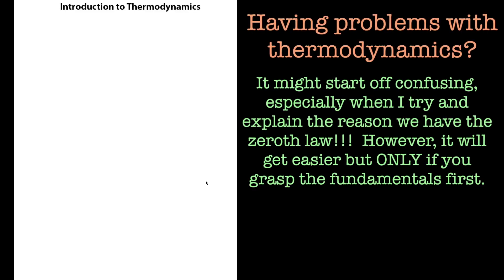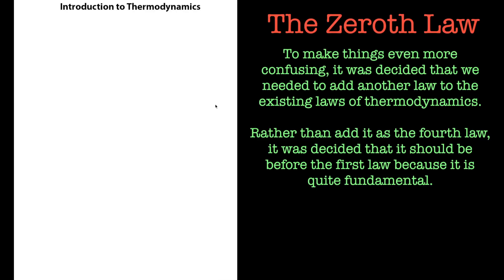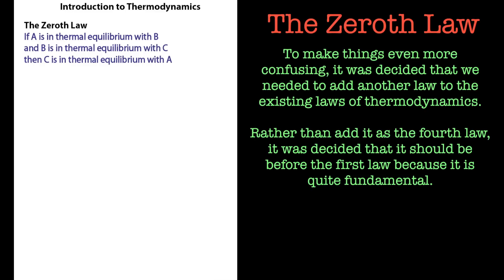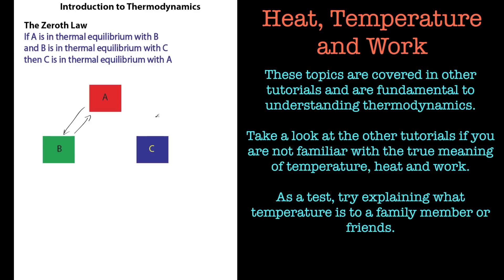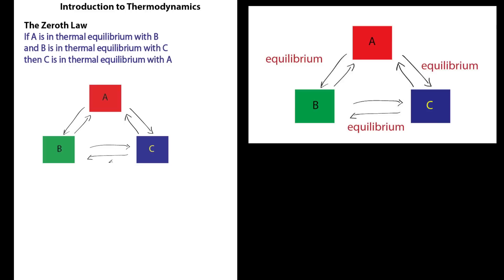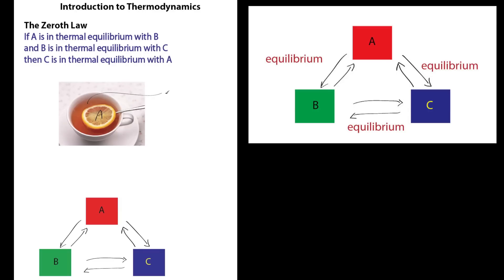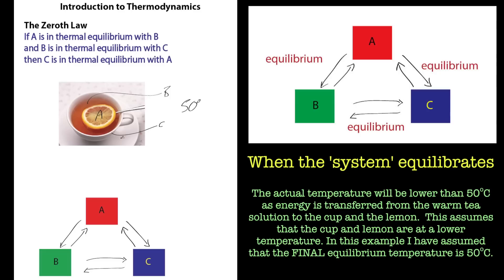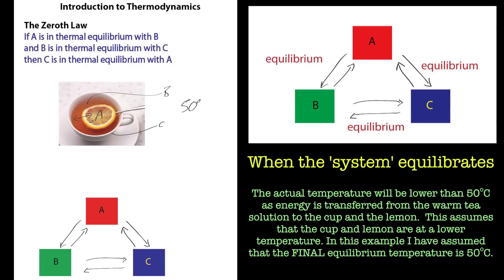The zeroth law of thermodynamics.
In this tutorial we look at an example of the zeroth law of thermodynamics using a cup of earl grey tea and a bit of imagination.  This is part of a series of videos on thermodynamics.